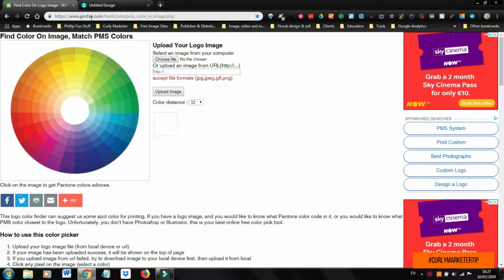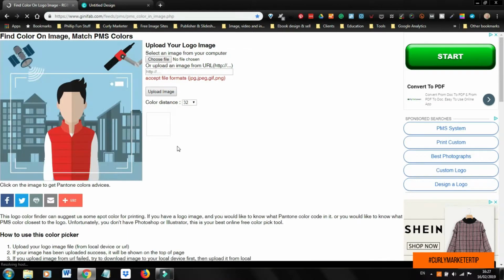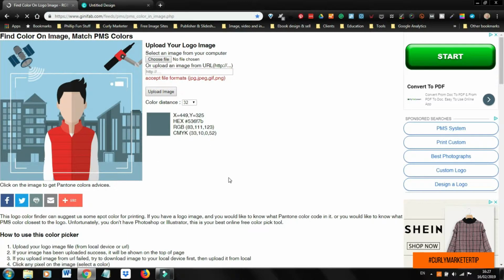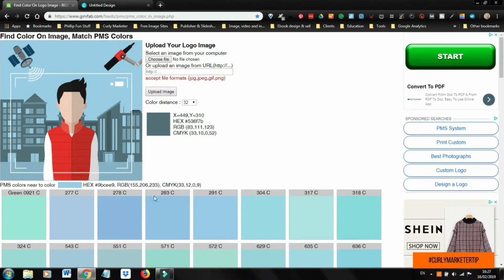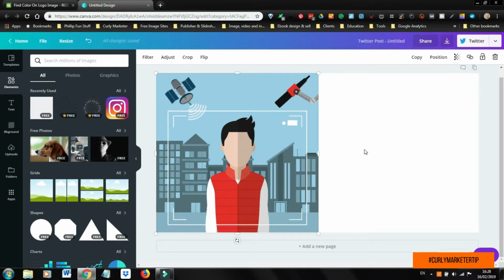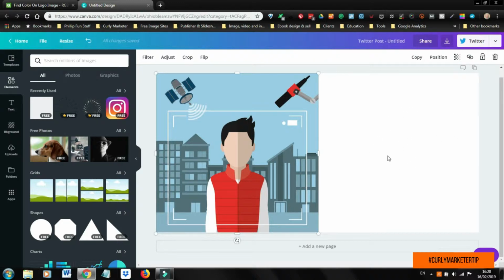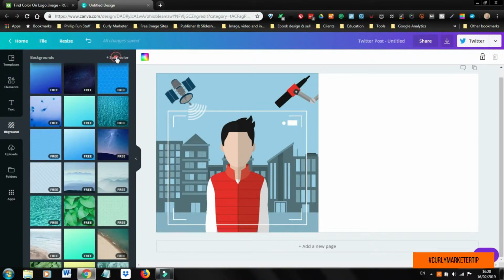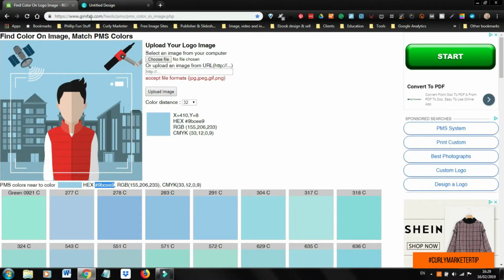How to match colour from any image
Have you ever had a situation where you wanted to find the colour of an image?  Well in this post I am going to share with you what I think is the best colour picker tool and it is free and it is linkedin below.